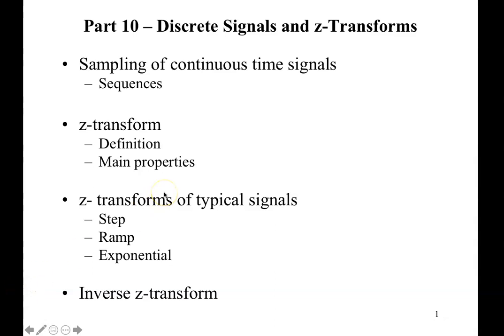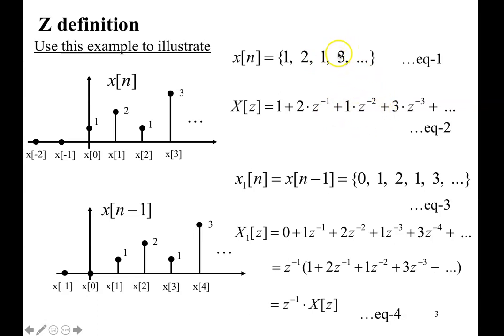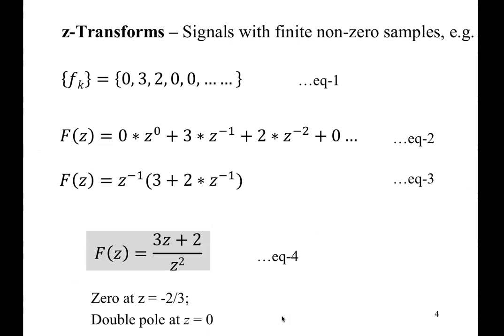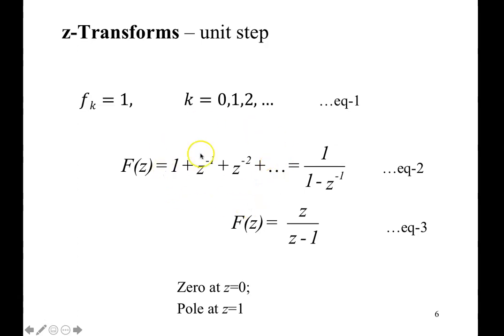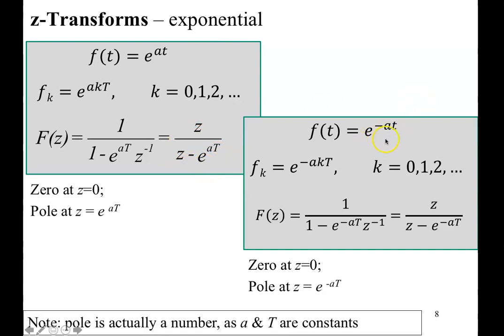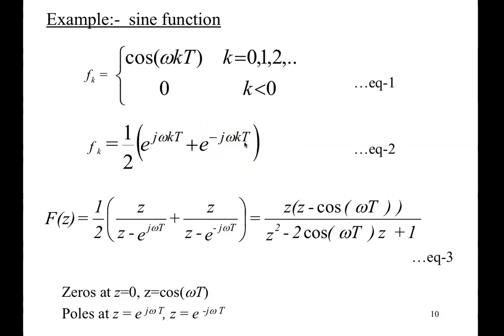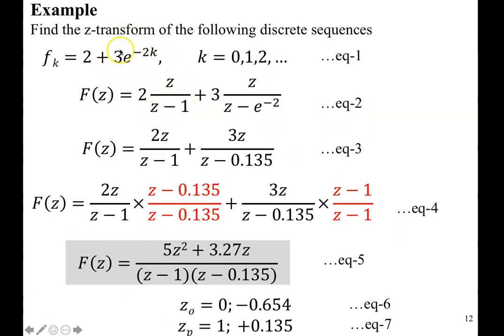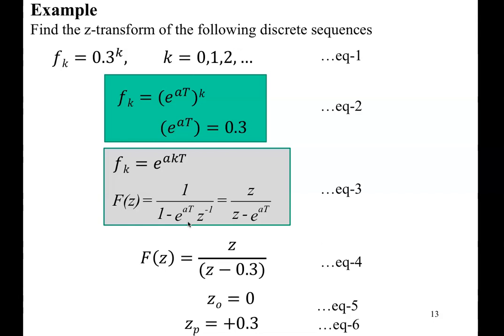P10 zTransform A